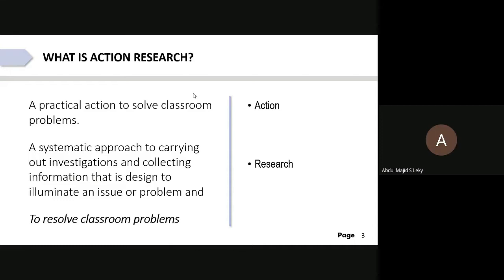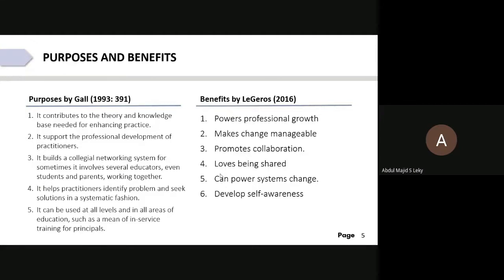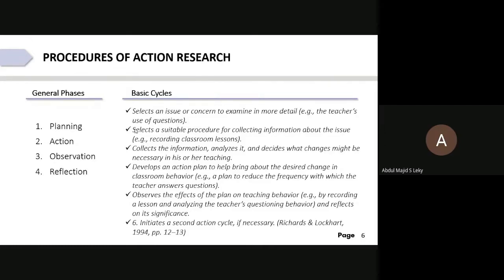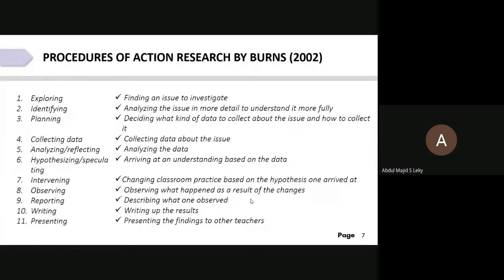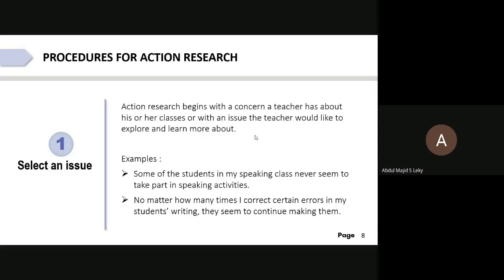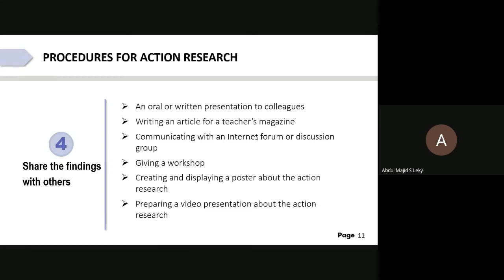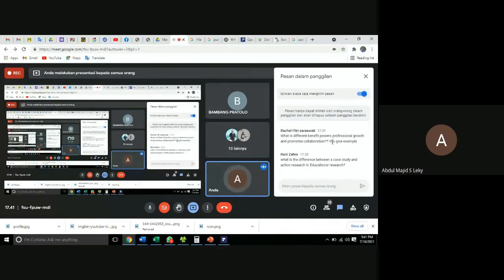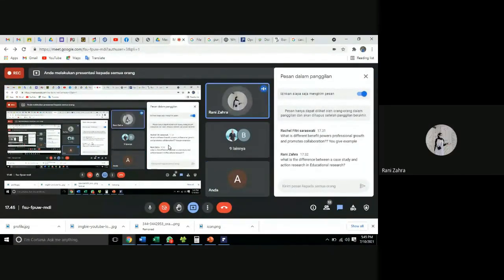ACTION RESEARCH__PRESENTATION BY ABDUL MAJID LEKY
THIS IS A BRIEF PRESENTATION AND DISCUSSION RELATED TO CLASSROOM ACTION RESEARCH FOR PROFESSIONAL DEVELOPMENT FOR ENGLISH LANGUAGE EDUCATORS.